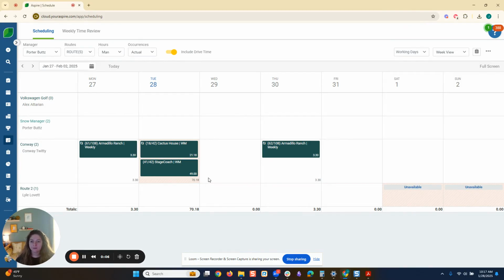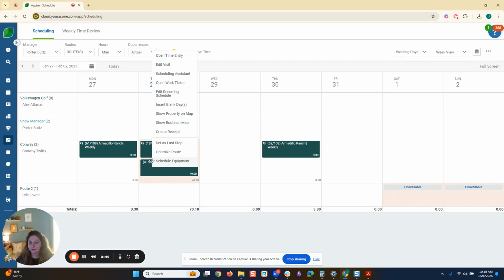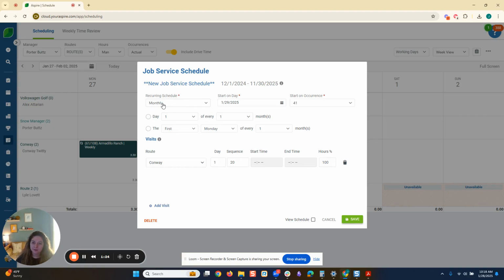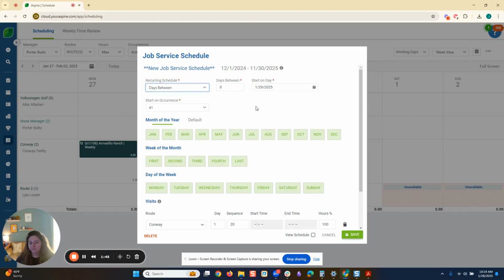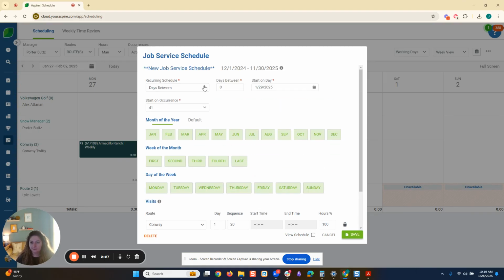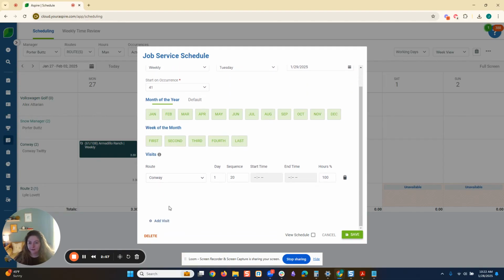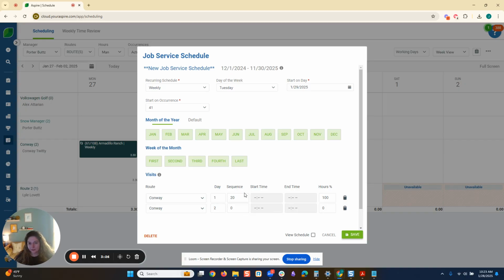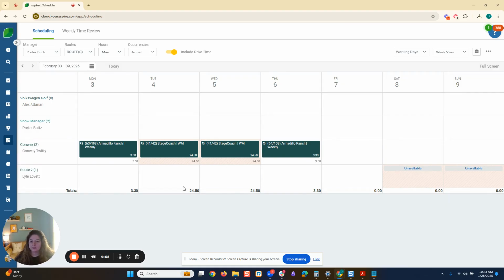CSM Minute: Recurring Schedules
Aspire Software offers a business management system built specifically for companies in the landscape and snow/ice industries. Aspire makes a real difference in customers’ lives with a cloud-based platform that offers the end-to-end functionality contractors need to gain full visibility into their business, make better decisions, and increase profit margins.